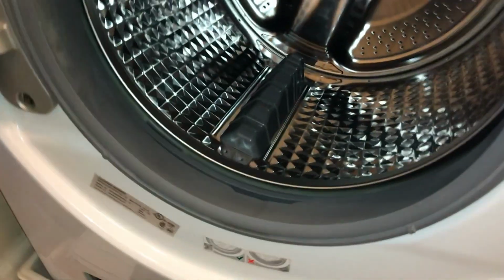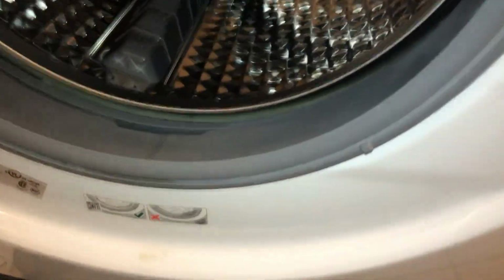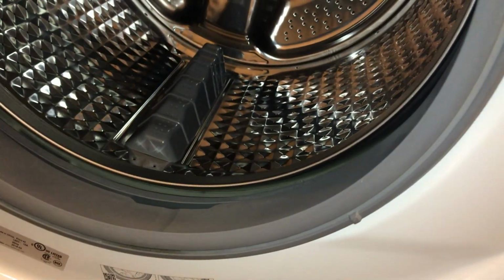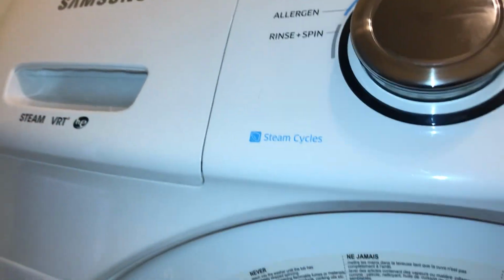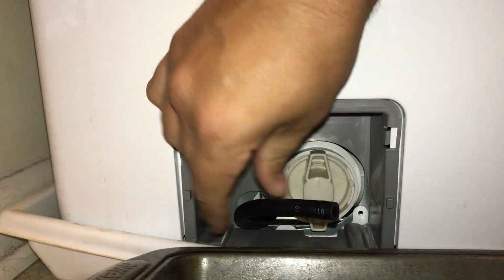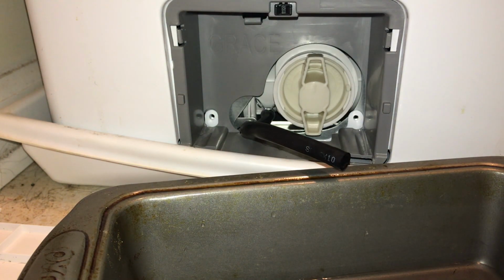How to Fix a Samsung Washing Machine which Smells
Our washing machine began to smell really bad.  I run through the steps in which to follow in order to eliminate this awful odor.  Worked for me. Hope it helps!

Model number for the washer:
WF42H5200AW/A2 01